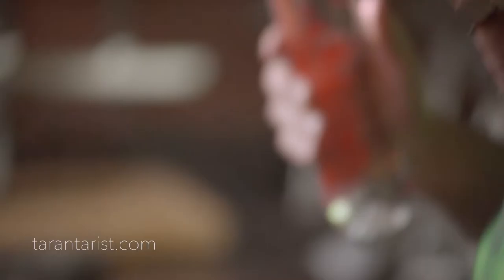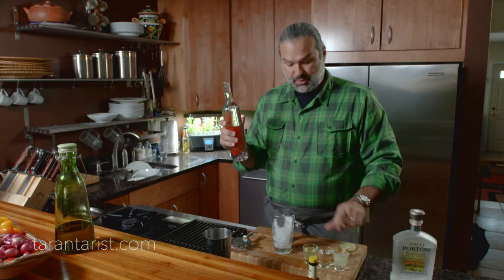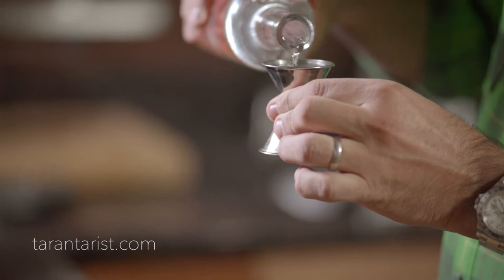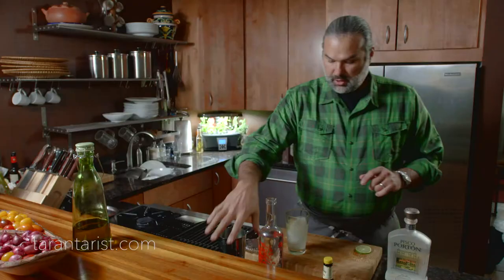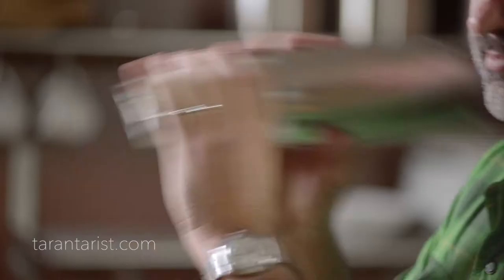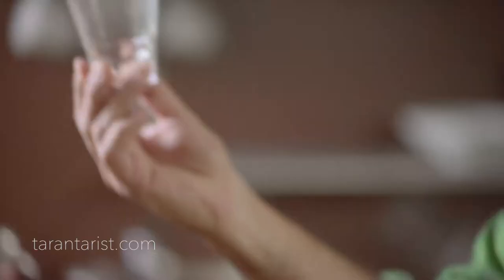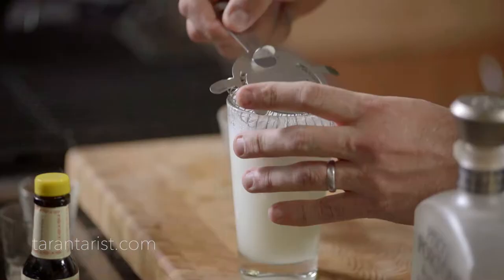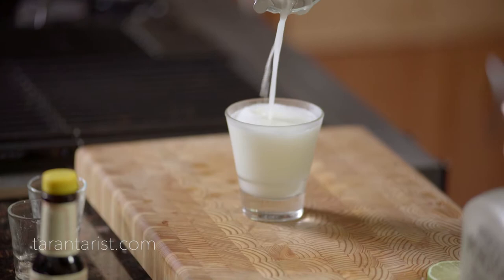Chef Jose Duarte - Porton Pisco Sour